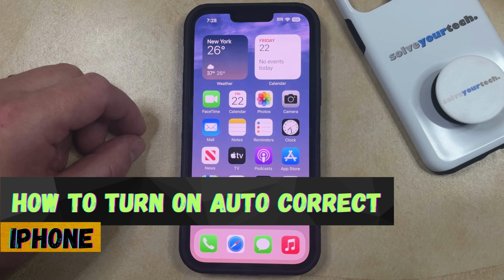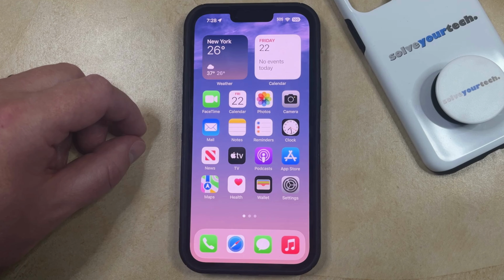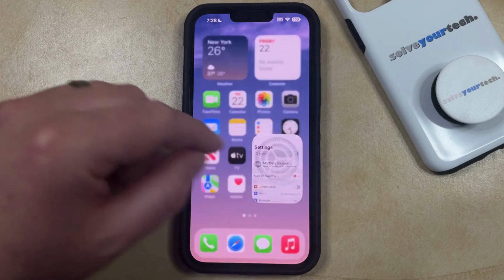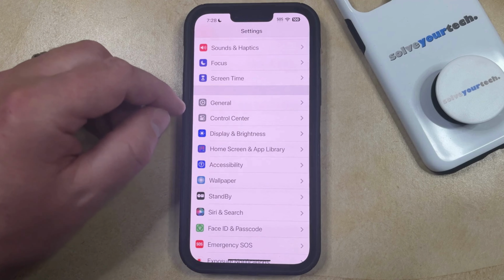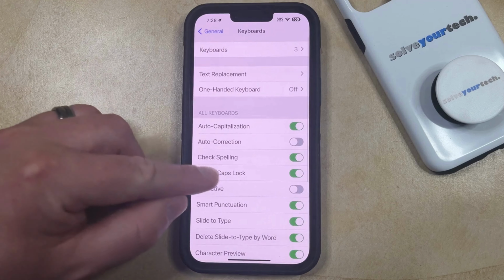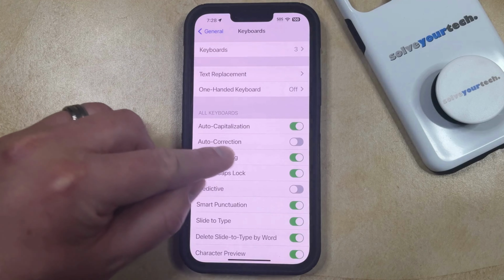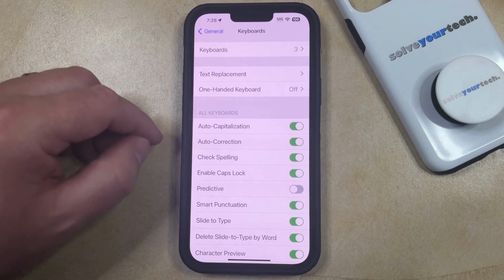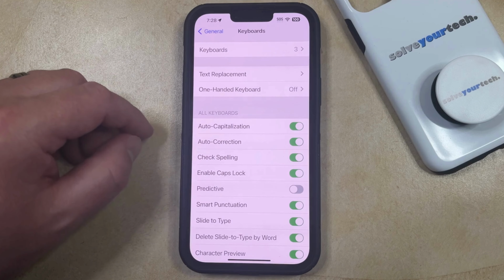iOS 17: How to Turn on Auto Correct on iPhone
This video will show you how to turn on auto correct on iPhone in iOS 17. Once you complete this tutorial, your iPhone will start to automatically fix typing errors.

You can turn on iPhone auto correct with the following steps:

1. Open Settings.
2. Select General.
3. Choose Keyboard.
4. Turn on Auto Correction.

Note that you may also want to turn on other related options like Auto Capitalization or Check Spelling from this menu as well.

00:00 Introduction
00:16 iOS 17 How to Turn On Auto Correct on iPhone
01:04 Outro

Related Questions and Issues This Video Can Help With:

- iOS 17 How to Turn On Auto Correct on iPhone Mini
- iOS 17 How to Turn On Auto Correct on iPhone Plus
- iOS 17 How to Turn On Auto Correct on iPhone Pro
- iOS 17 How to Turn On Auto Correct on iPhone Pro Max